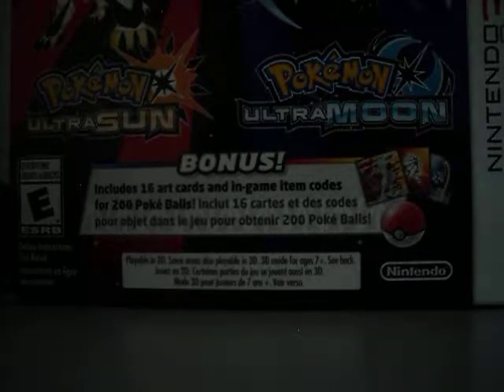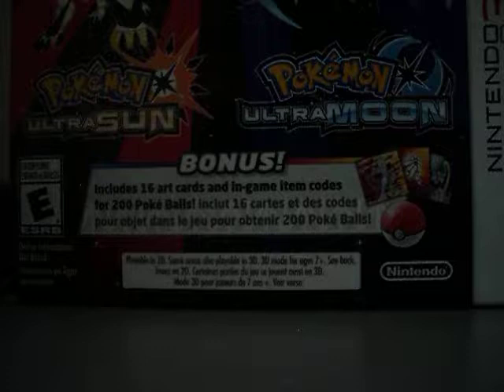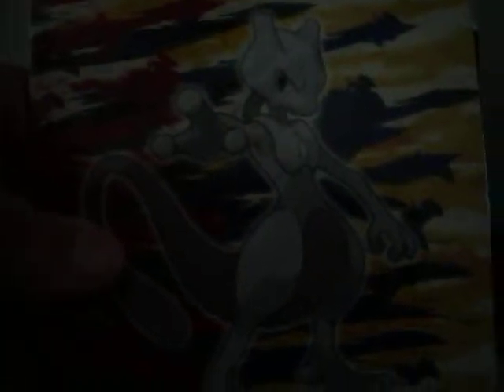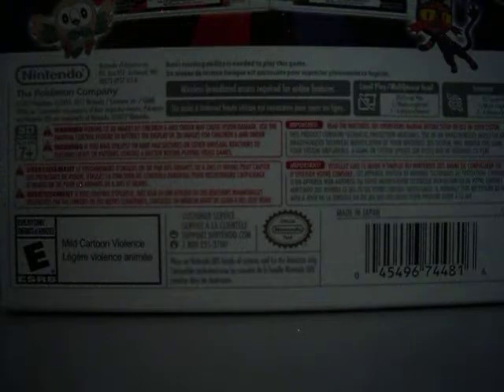Pokemon Ultra Sun ☀️ & Ultra Moon 🌙 Veteran Trainer's Dual Pack Unboxing 📦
Includes Legendary Pokemon Cards with Info on them

3:22 slight error, Fused with "Solgaleo" not "Lycanroc" lol
(honest mistake)